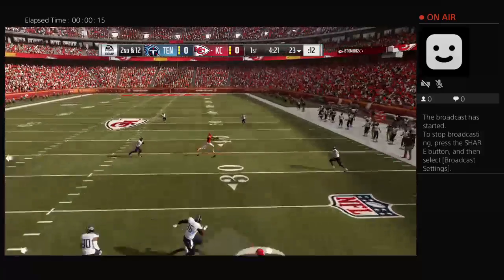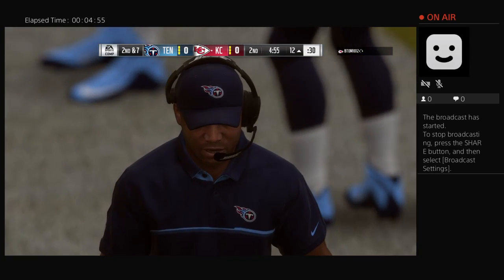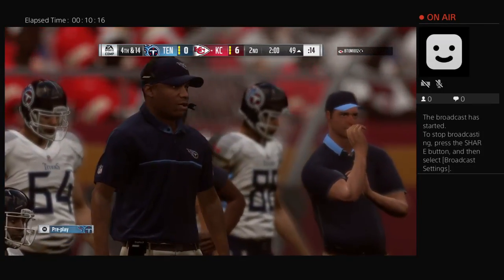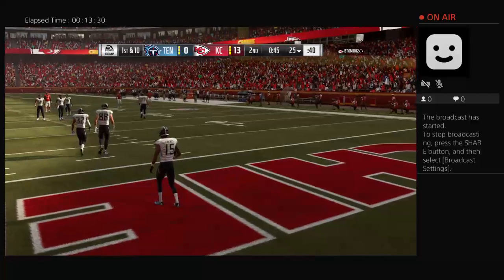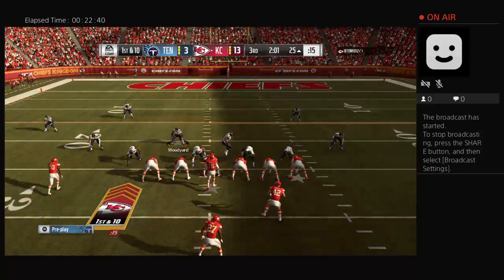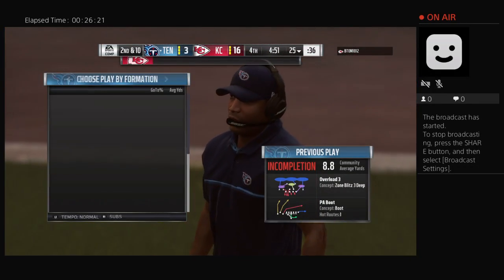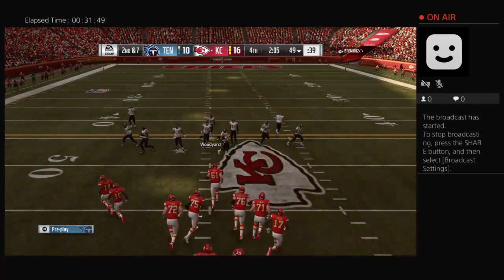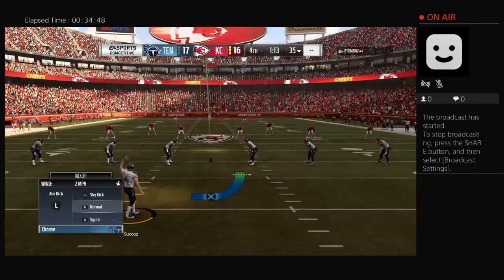bigburt5422's Live PS4 Broadcast